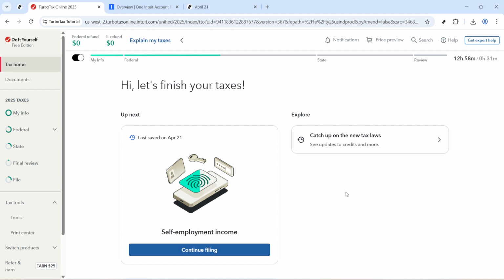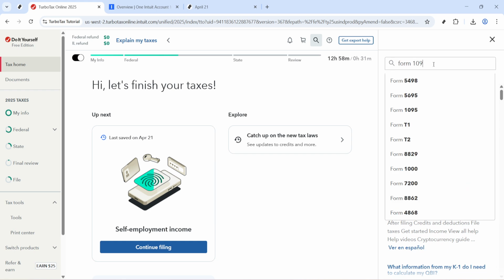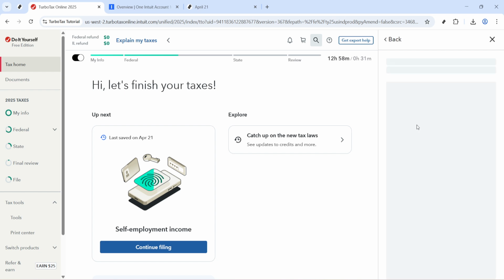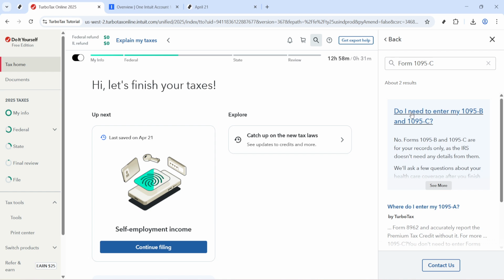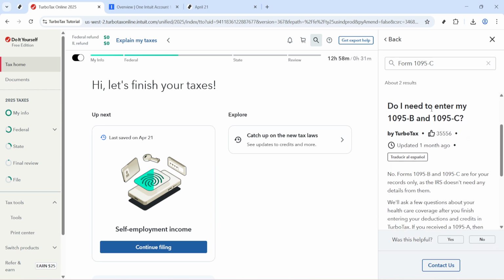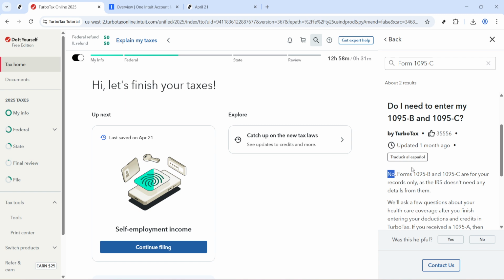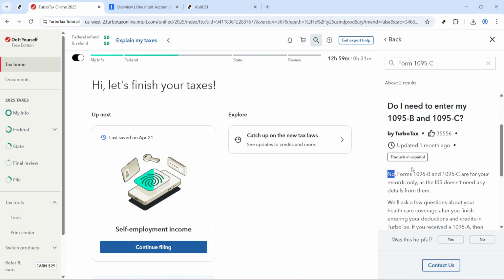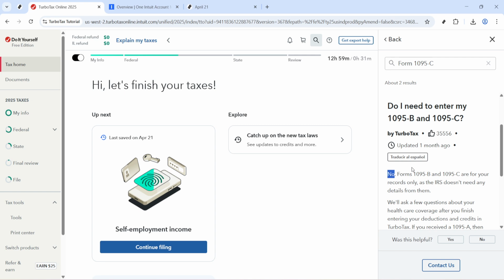How to file 1095 C form on TurboTax (Step By Step 2026)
How to file 1095 C form on TurboTax